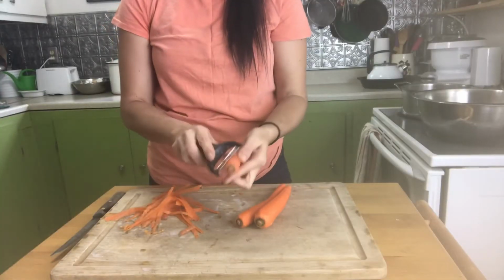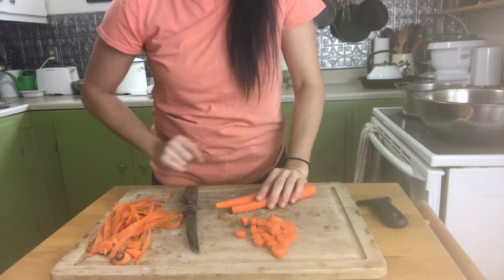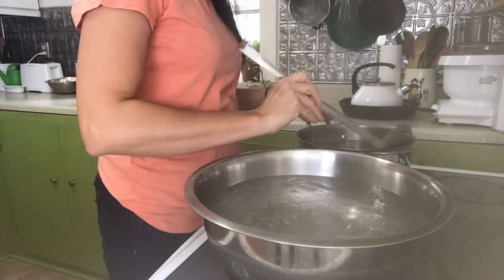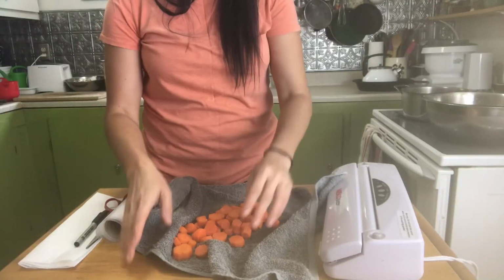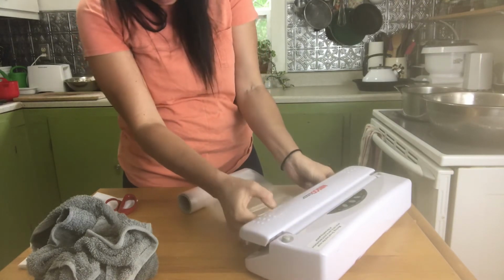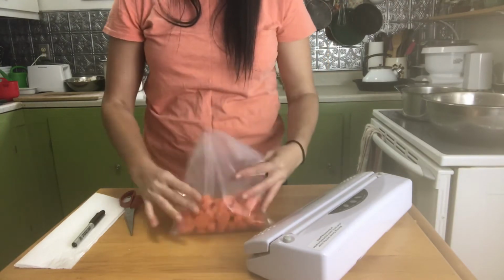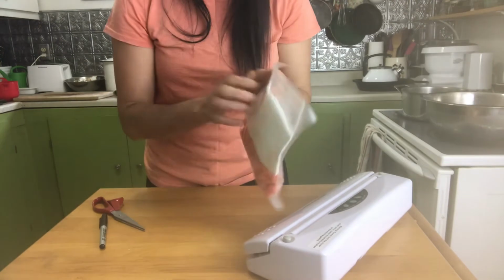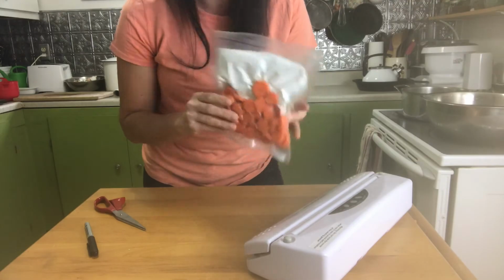How to Freeze Carrots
In this video I show you how to freeze carrots!

It's a simple process, really. If you decide to freeze your carrots and you know that you won't be using them quickly, in other words, if you want to freeze your carrots for a few months, go ahead and blanch them.

Don't skip the blanching step! It's important and will help make sure your carrots stay as "fresh" as possible for a longer period of time.

For the step by step picture tutorial, make sure to check the blog post

Also, here is the step by step picture tutorial on how to freeze shredded carrots: